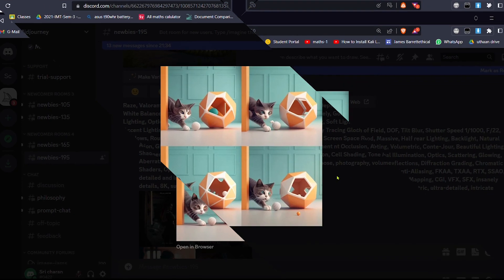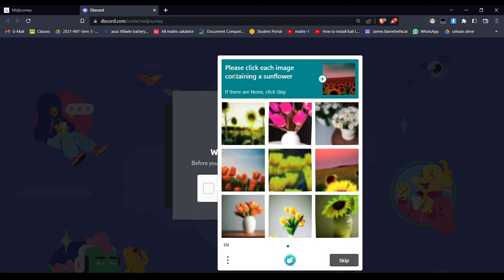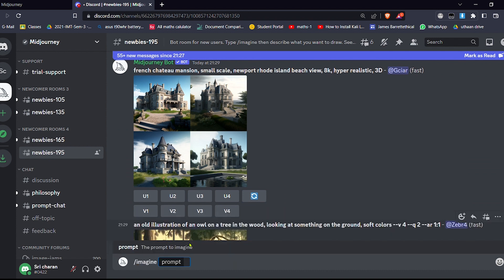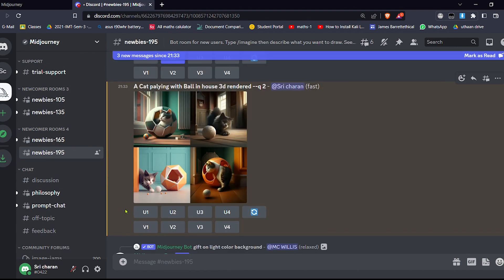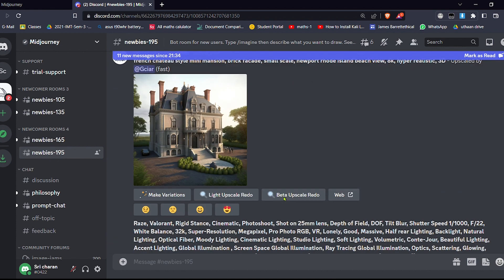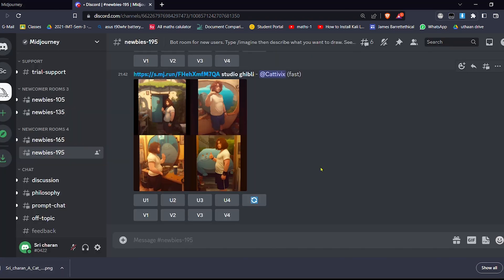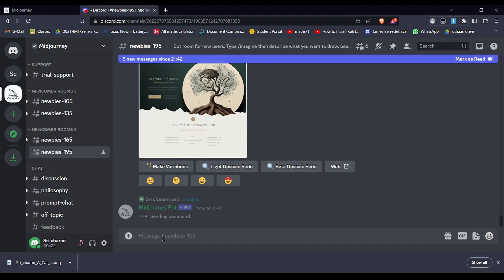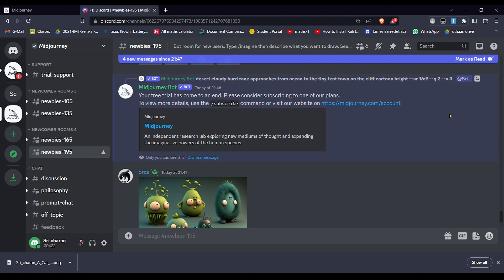How To Use Midjourney (AI Generated Images) | Discord Server For Beginners | Tips and Tricks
In this video, I'm Going to show you How to use Midjourney (AI Generated Images) in Discord Server for Beginners! This is a great Discord Server for beginners to use because it's filled with tips and tricks to help you

If you're looking to make photos illustration online and want to find a Discord Server that's perfect for you, then check out this video! I'll show you how to use Midjourney and some of the features that this Discord server has to offer. After watching this video, you'll be able to Generate the Images